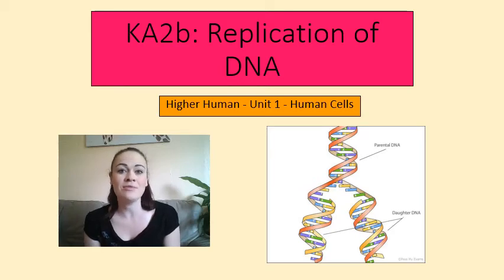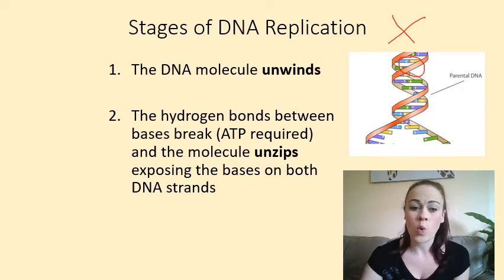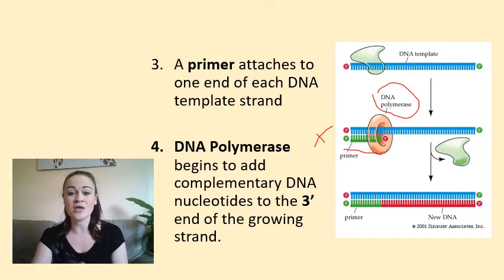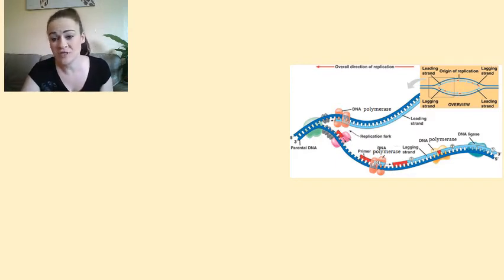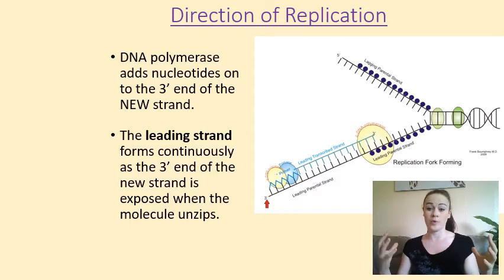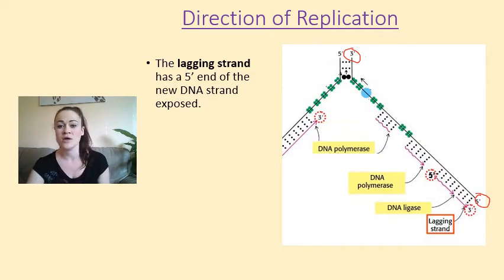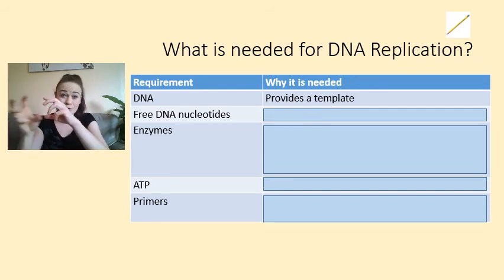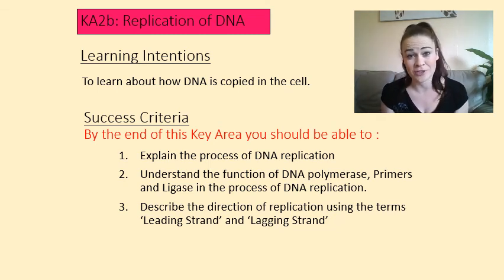HB U1 KA2 DNA Replication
Describes the process of DNA Replication to the level required for Higher Biology and Higher Human Biology